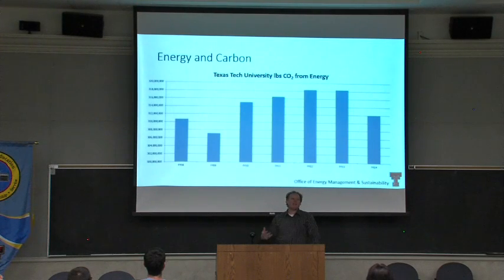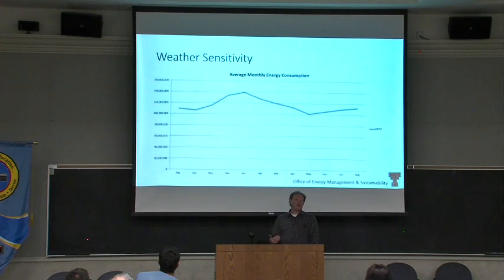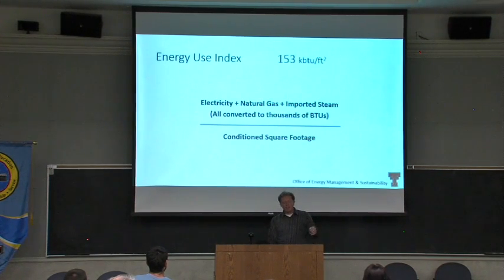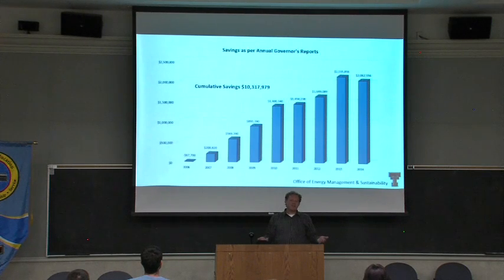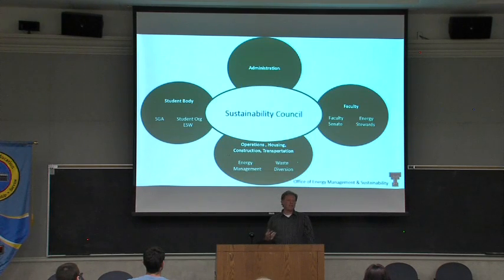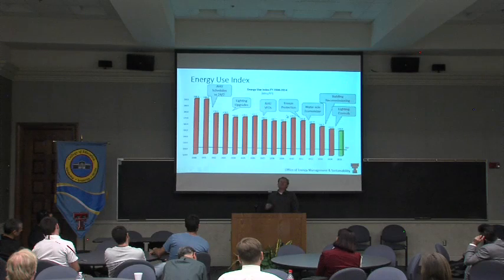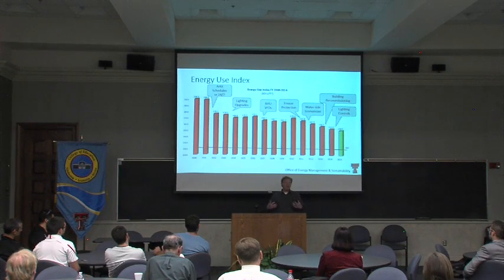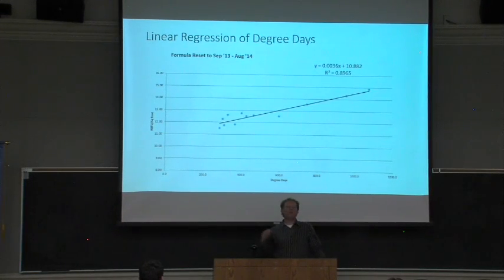CSC Seminar 2015: Caleb Crow "Getting Our House In Order"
Caleb Crow is a PhD student studying Political Science and works for the Office of Energy Management and Sustainability at Texas Tech University. Their office looks at how much energy consumption they can reduce on campus looking at what drives energy consumption and then they use a formula to get an energy use index.  Their office has established a downward trend in their energy use. Caleb explains strategies on how they reduced energy such as, put the campus on a schedule, lighting upgrades, efficiently managing air handlers, re-commissioned buildings, and they implemented lighting controls.  He also advocate that if you are a student, staff, or faculty and our interested in sustainability to report to the sustainability council at Texas Tech.